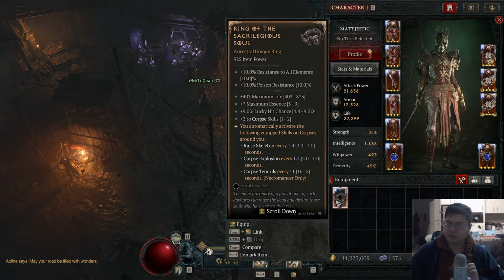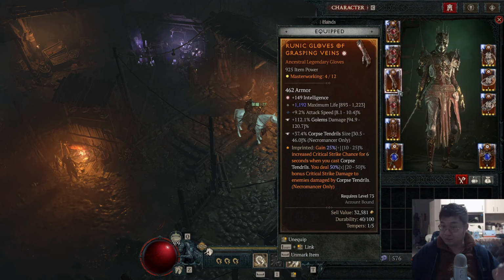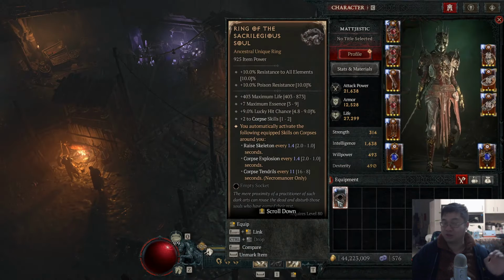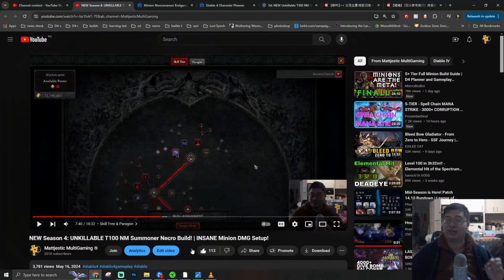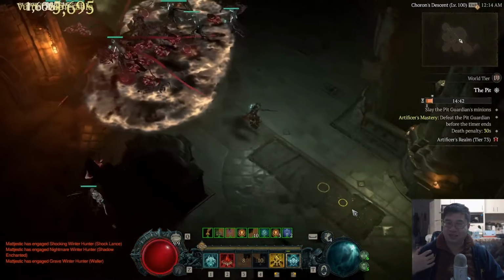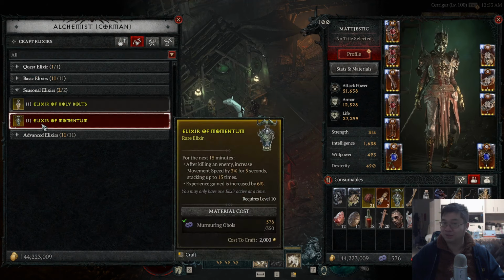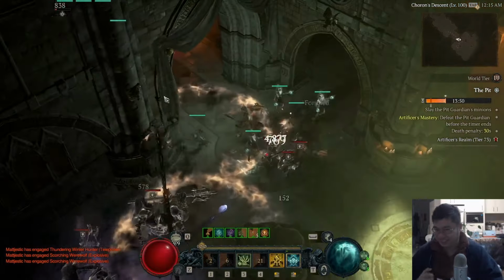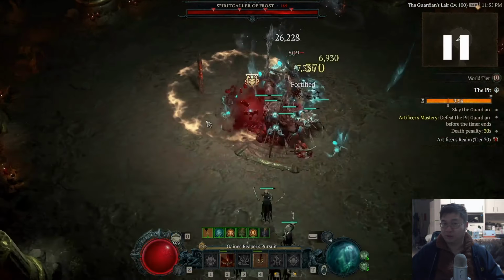NEW Season 4: 250,000,000 DMG Necromancer Combo! | Pit 70+ Speed Farming Build!!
Our New Endgame Season 4 Necro Build With Minions!

Timestamp:
0:00 Intro
0:09 Overview
4:30 See Our Previous Guide
6:18 Skill Rotation Combos
8:50 250m DMG Combo
9:36 Normal Boss Fights
11:29 Big Hit Combo Replay
11:43 T73 Pit Full Replay